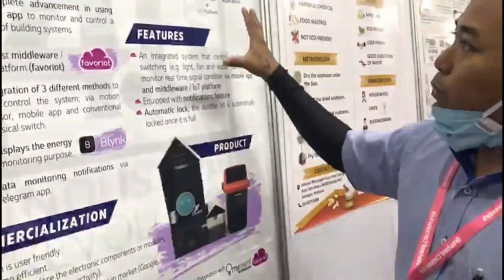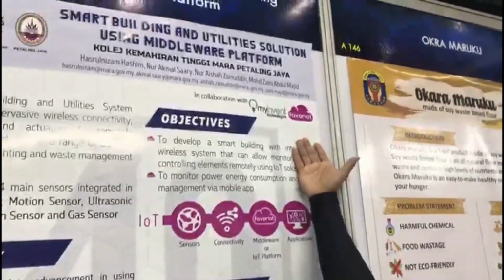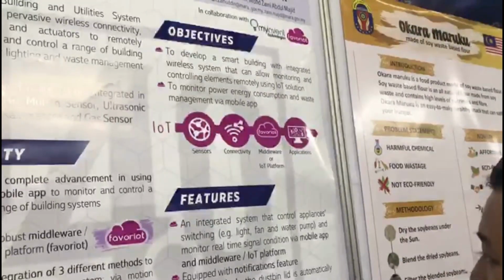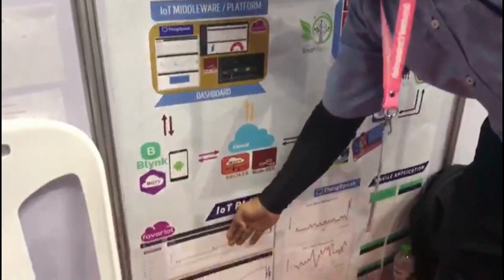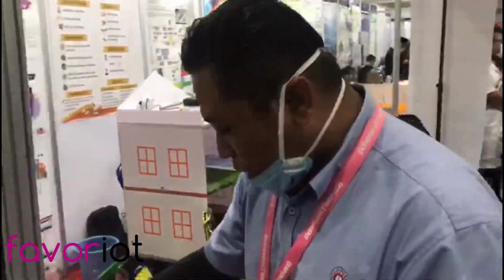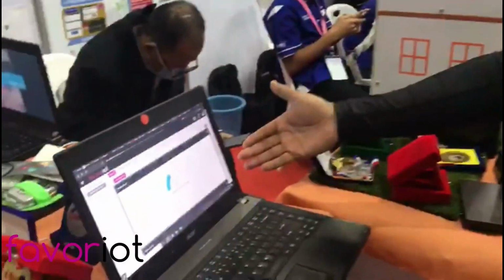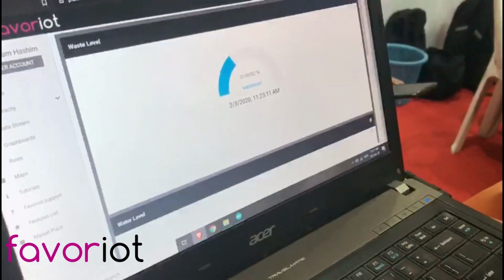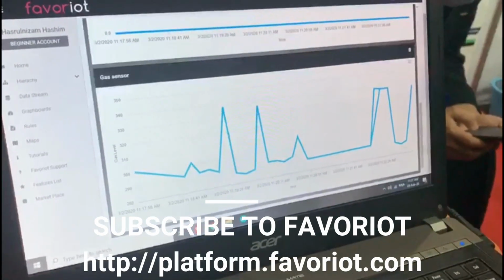Smart Building and Utilities Solutions Using Favoriot IoT Middleware by KKTM PJ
Video Credit: KKTM PJ